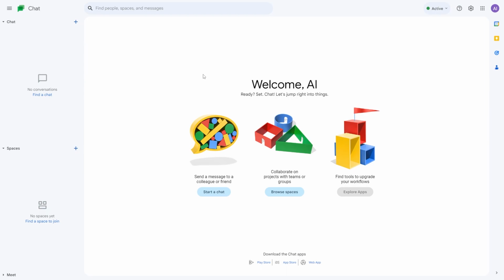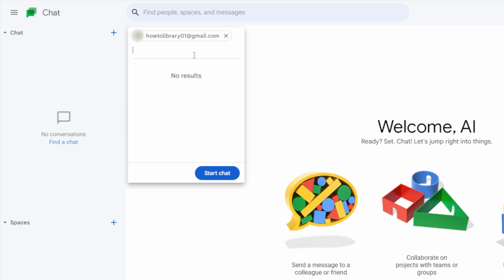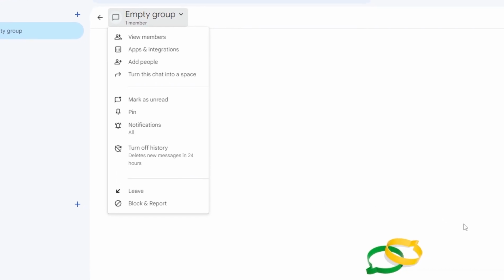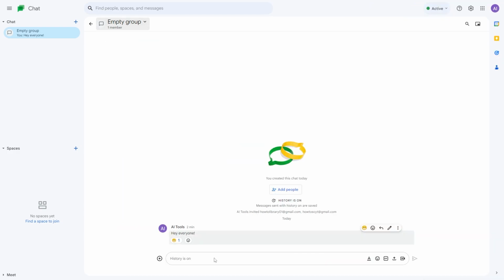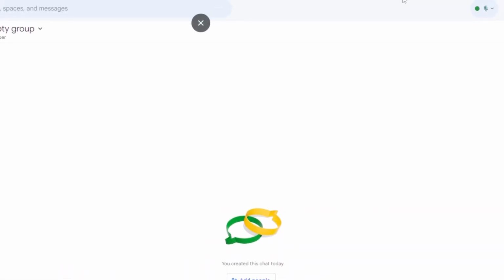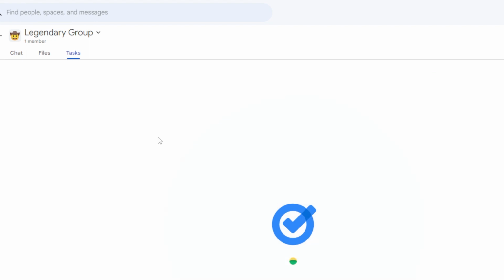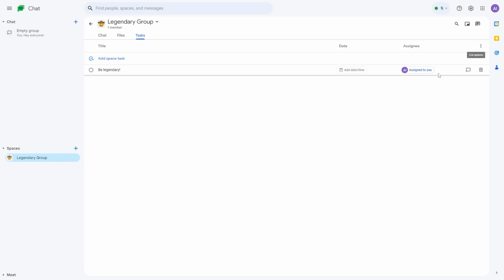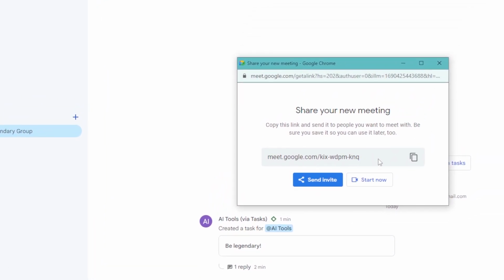Google Chat Tutorial: How to Use Google Chat For Beginners